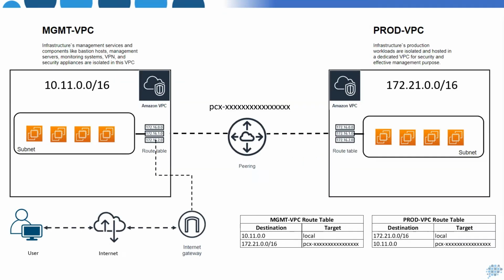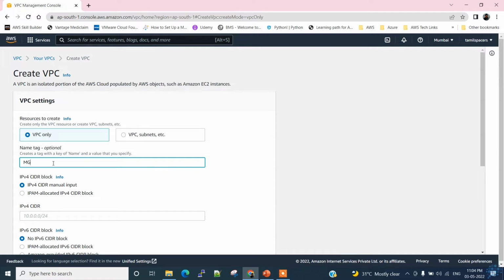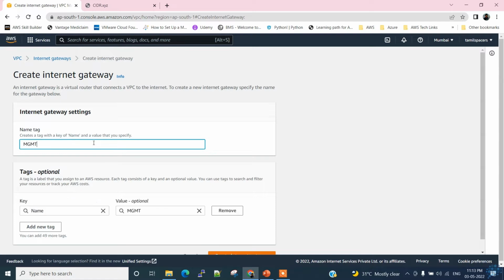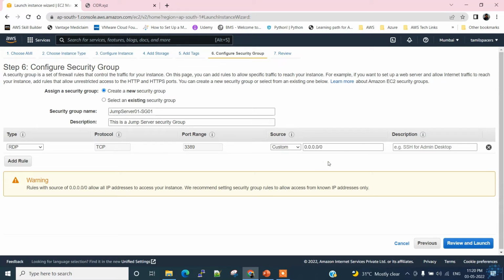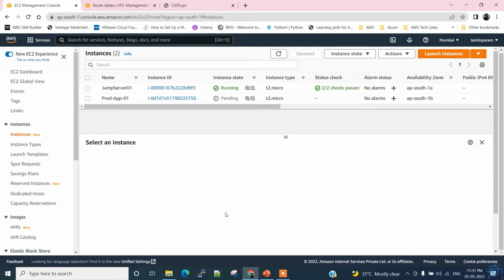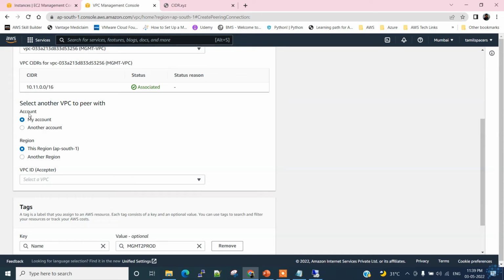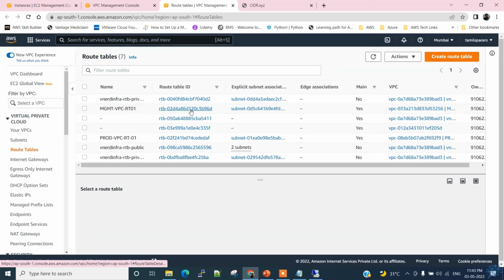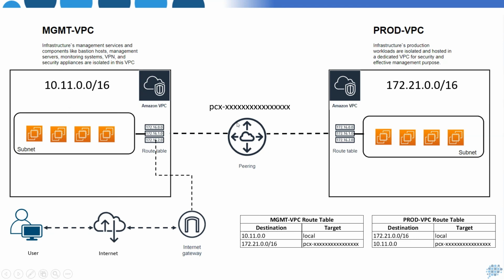How to setup VPC Peering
This is a demonstration video of creating and configuring VPC peering between two VPCs in AWS.